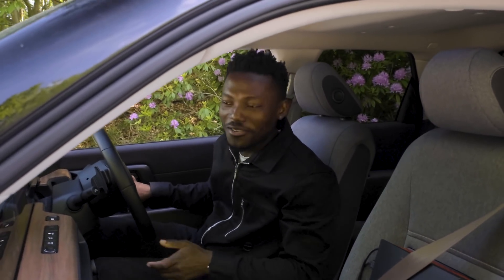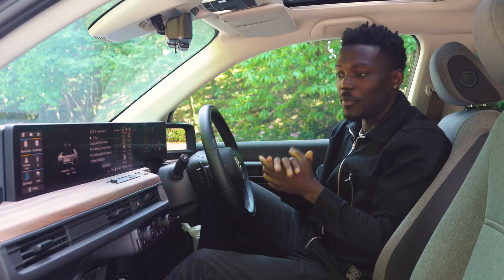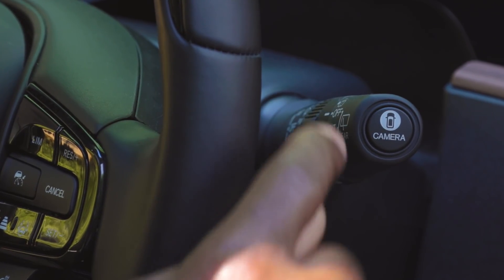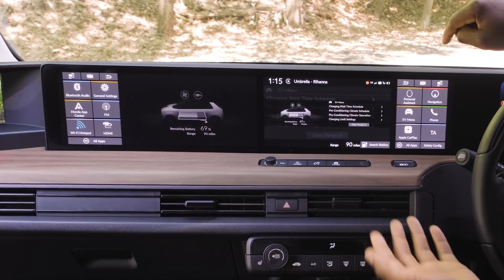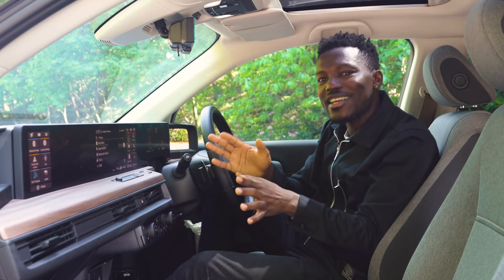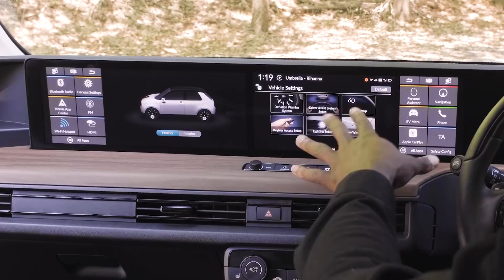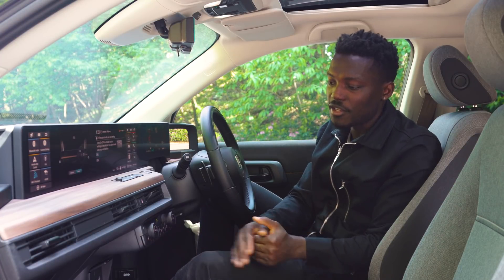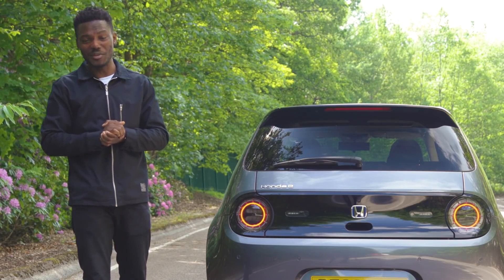Honda e 2021 technology review - Tomi’s Tech Download / Electrifying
Read more about the Honda e with our review on Electrifying.com

We know that technology on new cars can be bewildering, especially on electric cars, which is why we have created Tomi’s Tech Download.

This time, Tomi Adebayo - aka GadgetsBoy - explains in depth the technology on offer in the Honda e. This video isn't about driving impressions - it's all about the tech.

If you want to know more about how the Honda e drives, then Nicki Shield’s video should help. You can watch that here...

Head over to Electrifying.com to find out more about the world of electric motoring: